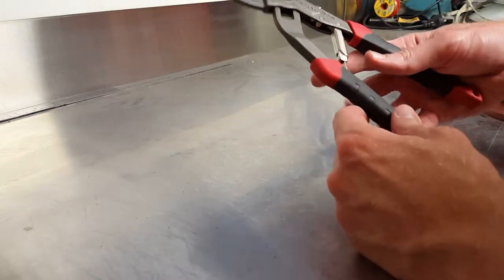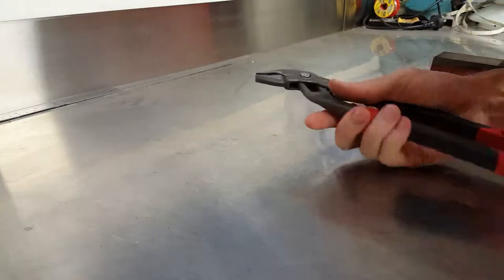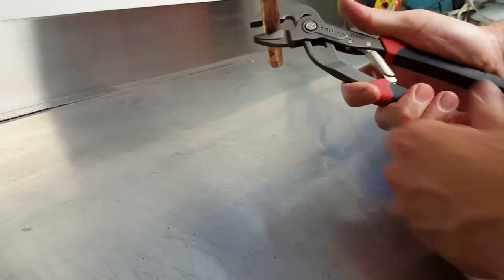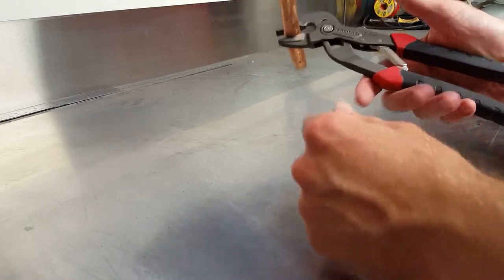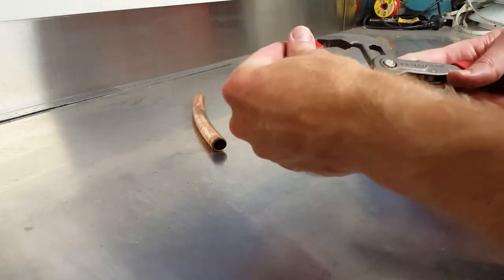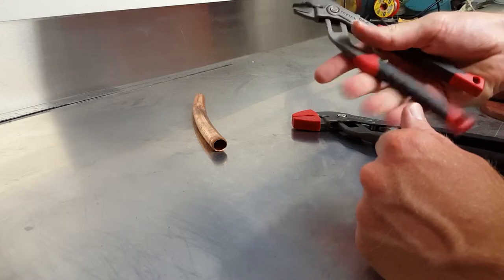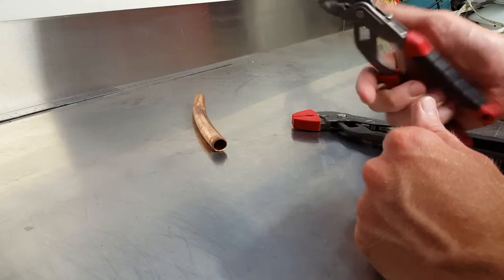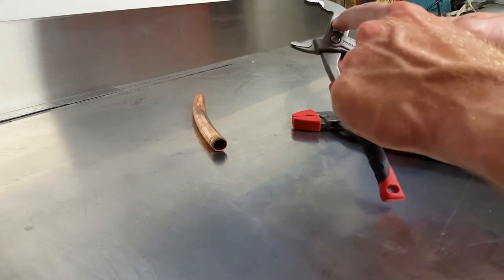Self adjusting multi grip pliers tool review